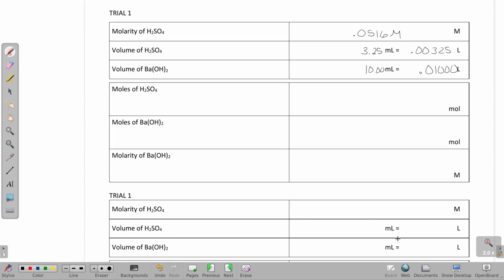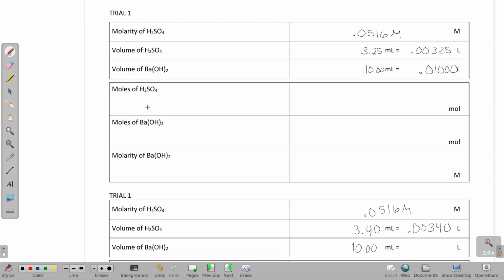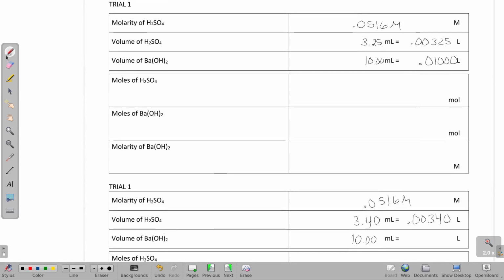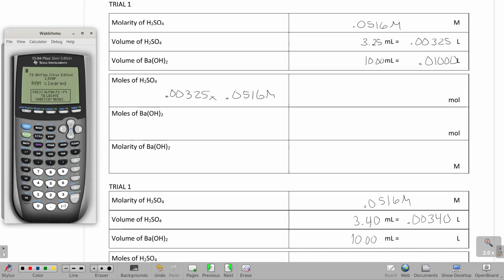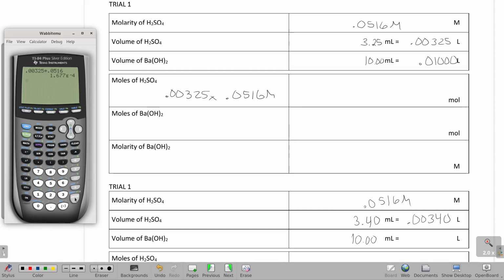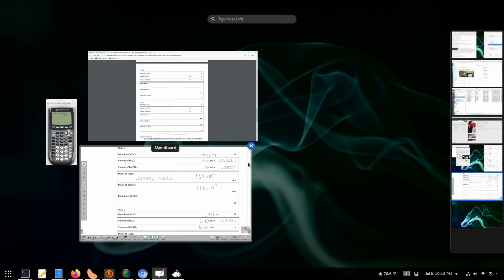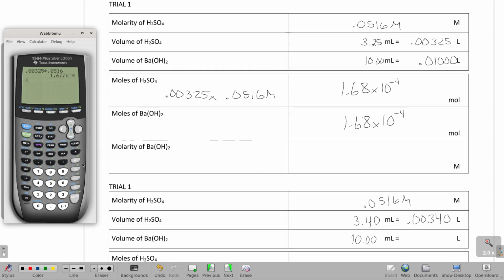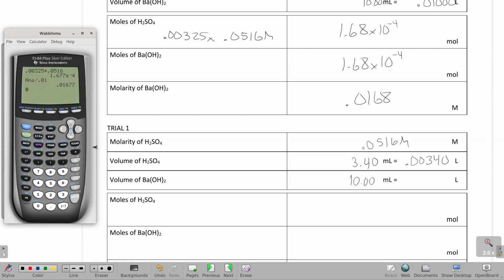Equivalence Point from Conductivity Results